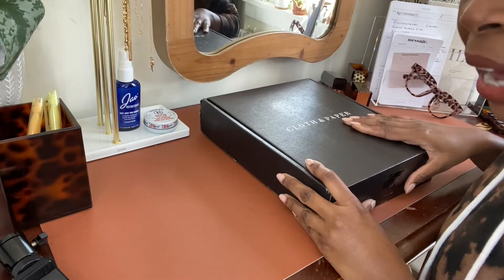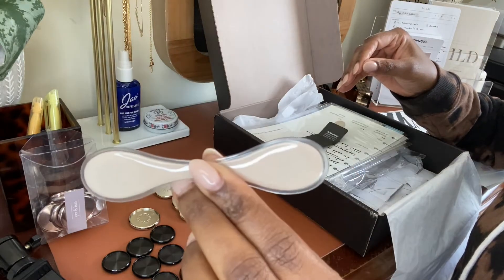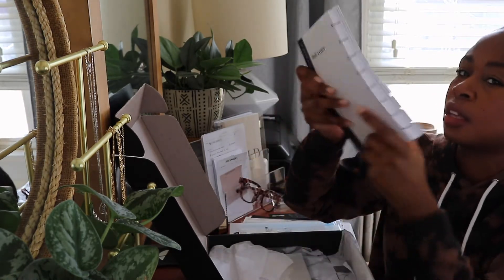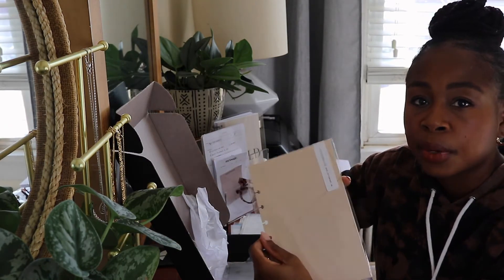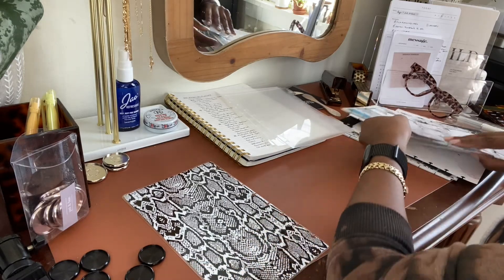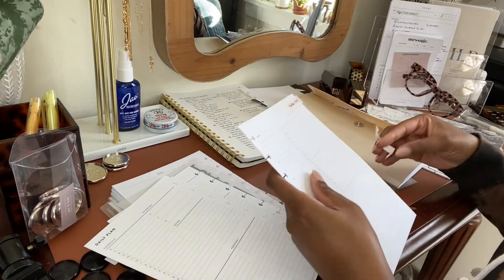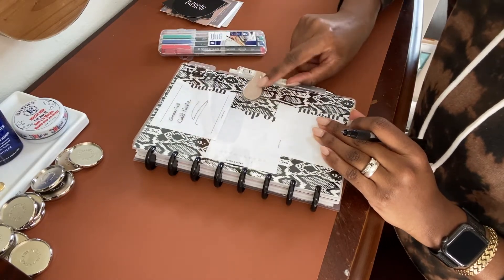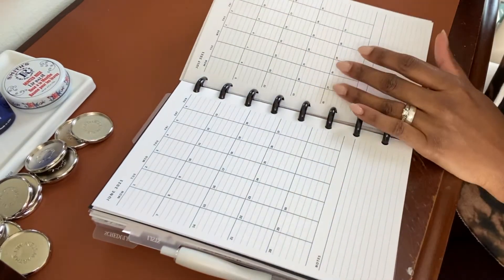2021 Planner Haul & Setup | Cloth & Paper, Poi & Hun, and more!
2021 PLANNER HAUL & SETUP | Martin-Made TV

My 2021 planner haul and setup is live!  I’m so excited to have a fresh start with a new planner, and I hope this gives you some ideas & inspiration for your 2021 planner setup.

TIMESTAMPS
0:00 - Ready to plan for 2021!
1:40 - Planner Haul
17:15 - Planner Setup
27:25 - Planner Flip

Squaird Plans
Paper Tess Designs
Simple & Trendy Co.

A5 File folder
Half letter paper
Hole punch
Embossing label maker
Dymo label maker
Staedtler Lumocolor markers (permanent)
Staedtler Lumocolor markers (non-permanent)
Jao hand sanitizer